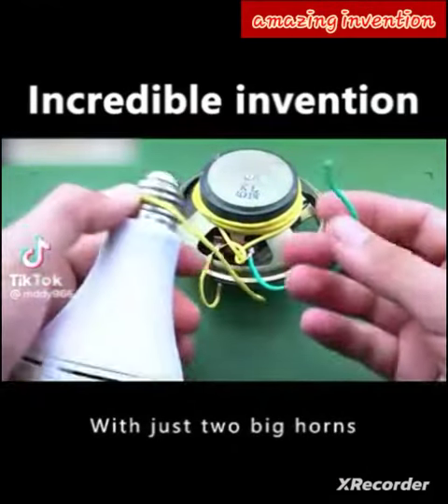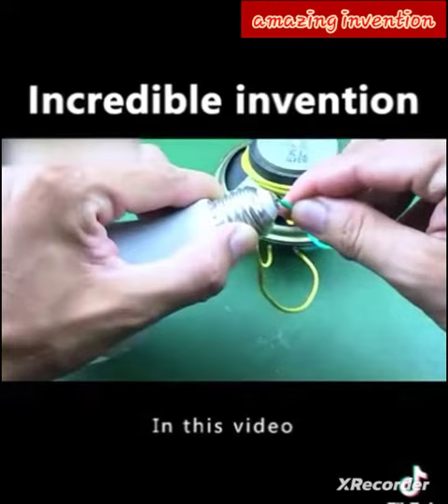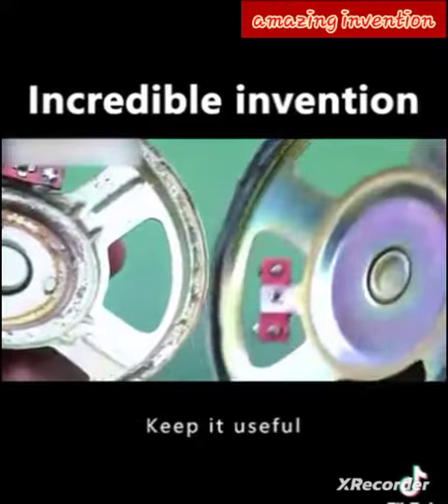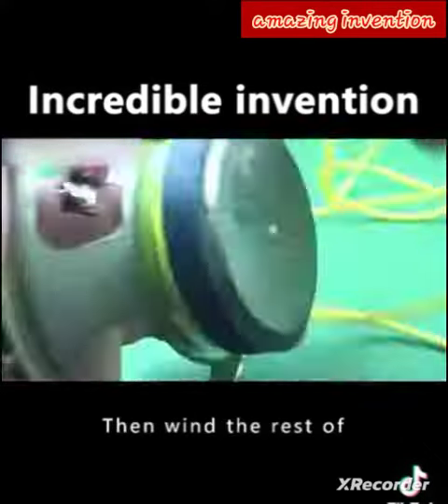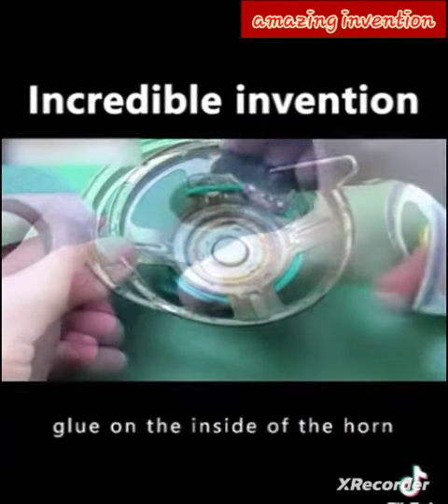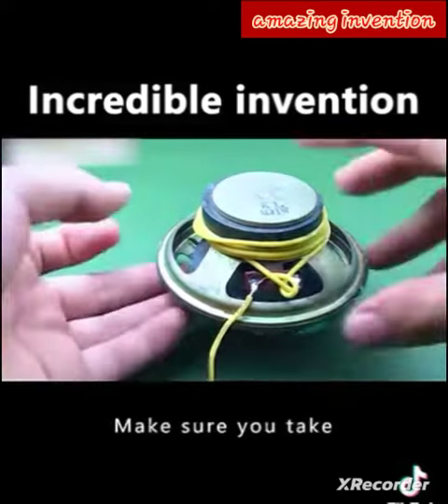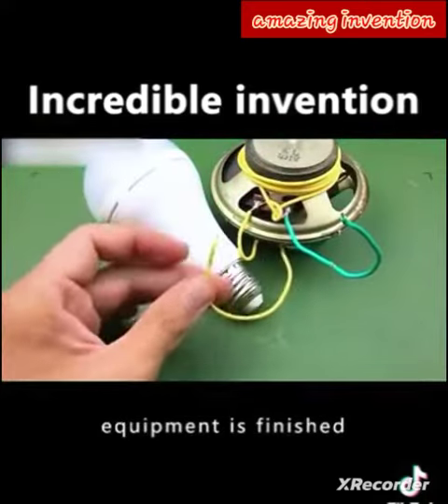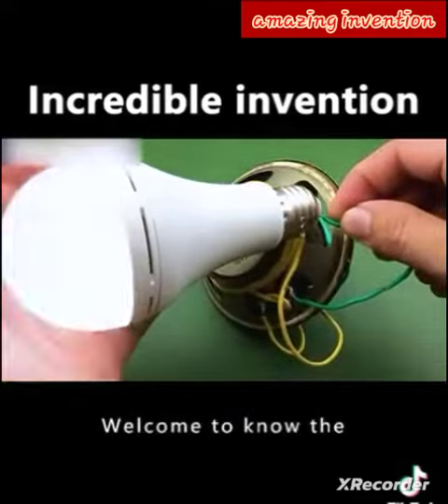Amazing incredible invention.